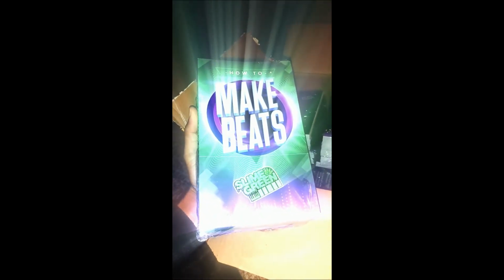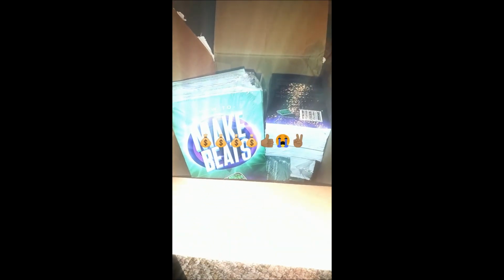Slime Green Behind the Scenes (New Book, Shoutout to RetroLodge, Reflecting on the Past, Advice)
We also have this cool page for our important links, be sure to bookmark this, this is our entire network

Current upload schedule: Monday & Friday 8AM EST.

We produce only 100% original content using FL Studio 20, all of our videos are shot in real-time (we make it easy to follow what we do).